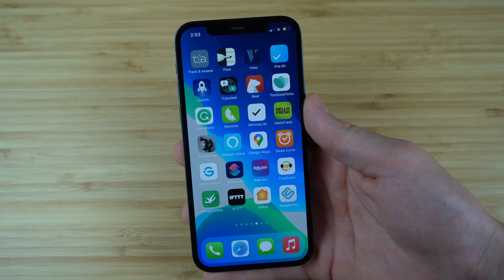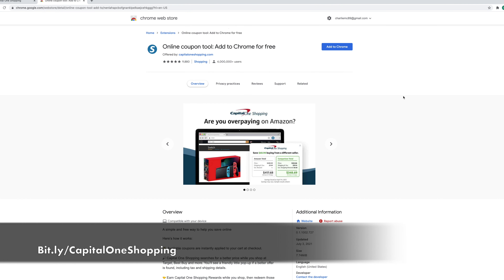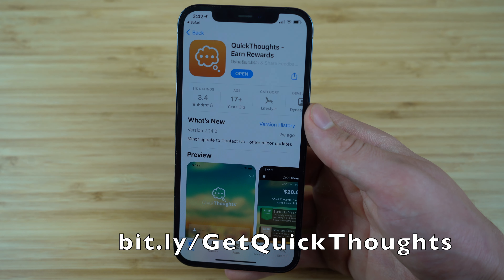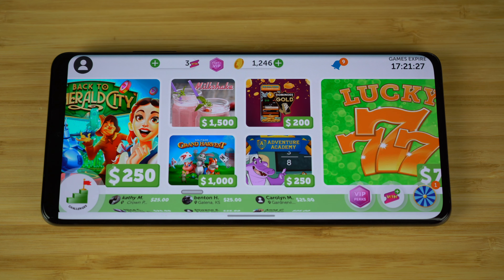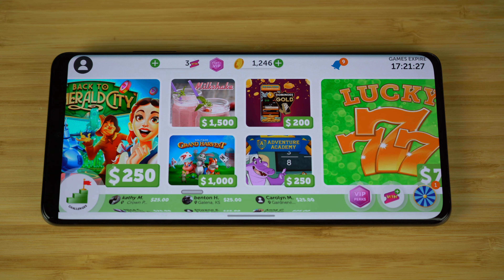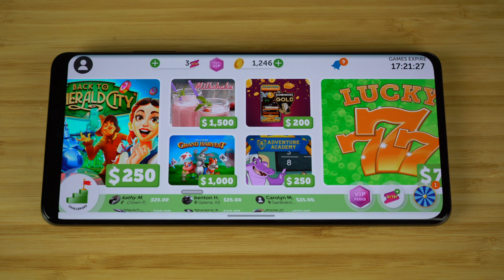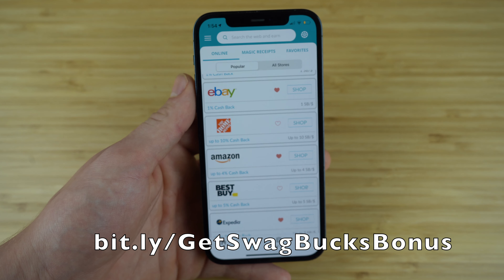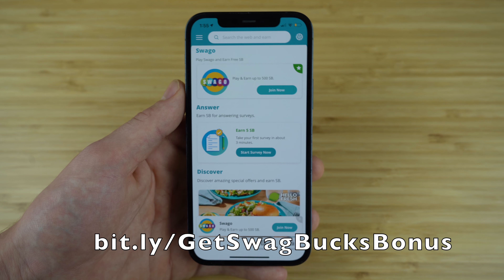Best Reward Apps - Earn Free Gift Cards & Rewards!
Today we show you the Best Apps to Earn Free Gift Cards & Rewards! We have a complete list of the best apps to help you start earning rewards fast! Capital One Shopping | QuickThoughts | Intego Mac Security

Be sure to use the links below in order to get your special bonus for each Reward App! Enjoy!

Automatically Apply Coupon Codes for Free!

Earn Cash & Gift Card Rewards for Taking Surveys!

Scratch & Win Prizes with Lucktastic!

Save Money Shopping Online & Earn your Exclusive $30 Bonus!

Earn Free Gift Cards for Browsing the Web, Watching Videos & Surveys! + $10 Bonus!

Save Money In Stores & Earn an Exclusive $20 Bonus!

65% Off Premium Mac Security Bundle!

Be sure to use the links in order to get your special bonus for each Reward App! Happy Earning!

Enter Giveaways & Receive the Best Apps, Games & Reward Apps

Want to Learn how to Build a Profitable YouTube Channel? Free Training

Content Claim: All Video Clips and Sound have been either produced or licensed by AppFind. I show off our favorite reward apps on the iPhone in this video. Everything else in the video is my own work.